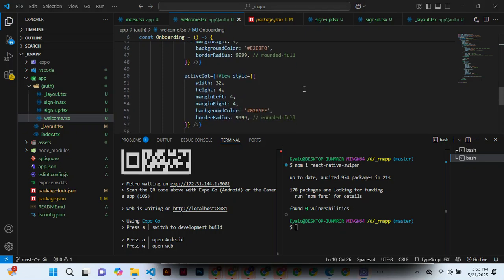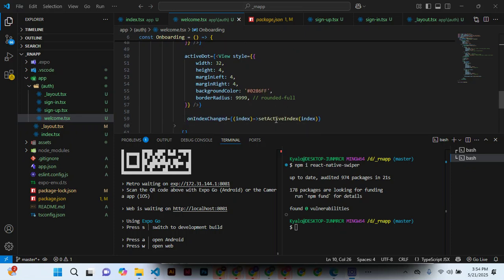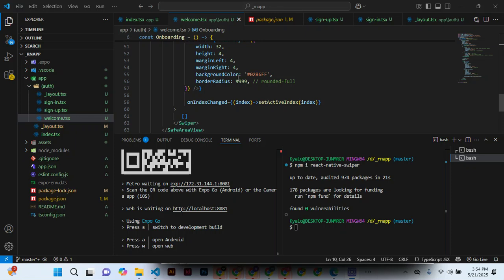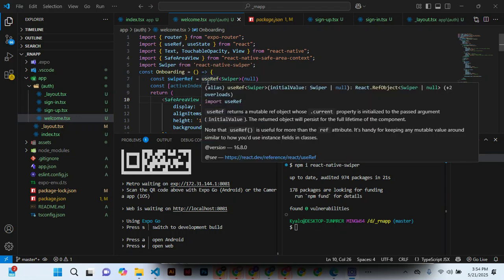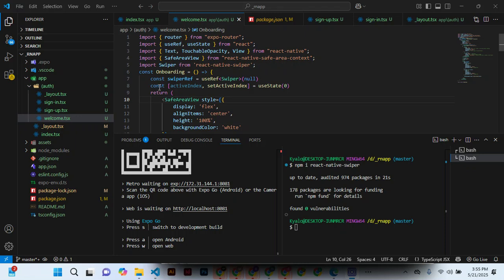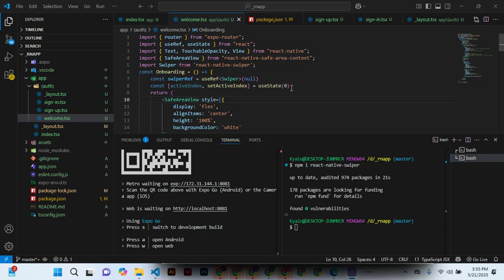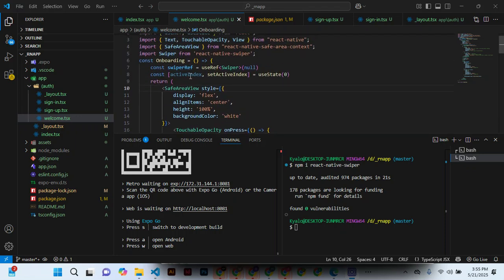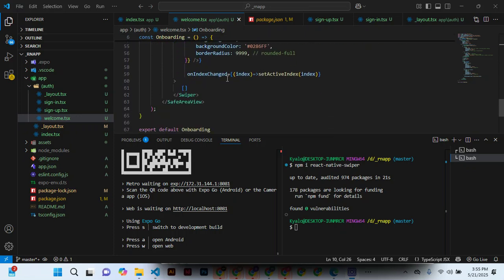INSTALLING SWIPER AND STYLYING WELCOMING PAGE PART 3